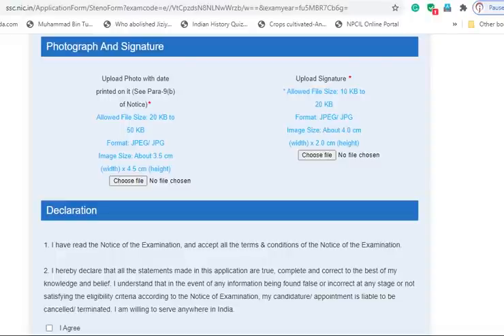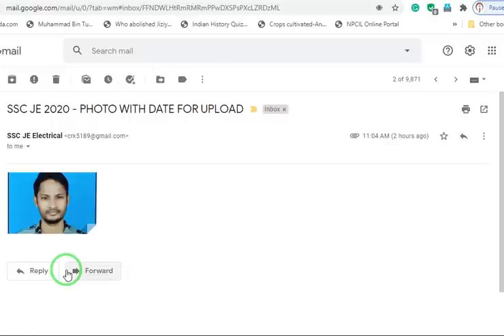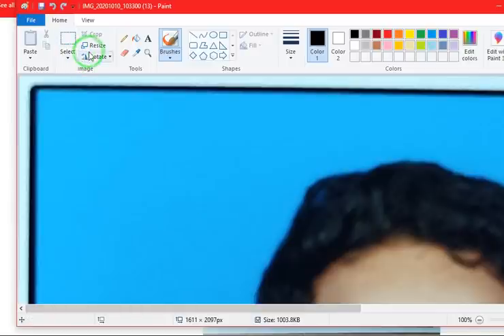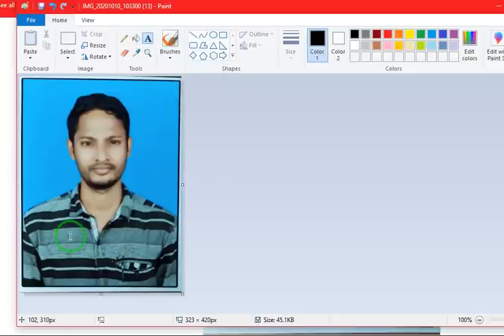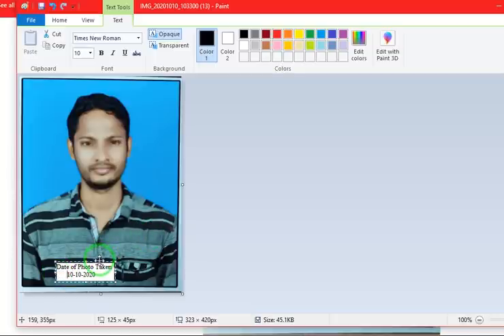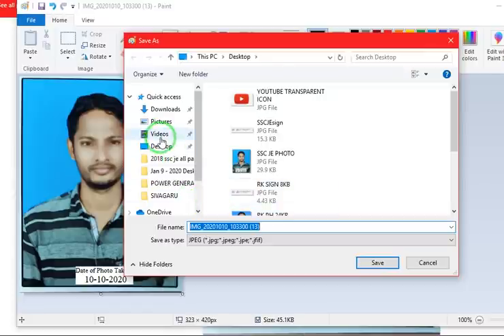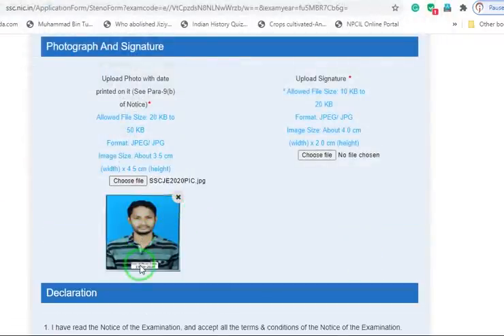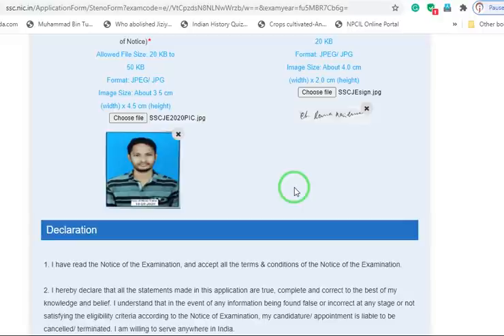HOW TO RESIZE PHOTO WITH DATE FOR AP DSC, AP TET 2024, JE, CGL, CHSL 10+2 APPLICATION FORM 2024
HOW TO UPLOAD PHOTO WITH DATE IN SSC MULTI TASKING, JE, CGL STENOGRAPHER APPLICATION FORM 2023 SSCJE2023 sscmultitasking APPSC GROUP 2 EXAM, GROUP 2 PHOTO RESIZE AP,

 SSC JE Electrical book (fully solved previous papers)  by Made Easy

 SSC JE Electrical book( Solved Previous papers)  by Gk publications
 Best book for SSC JE Electrical and for all competitive exams ( JB Gupta)
 Best book for SSC JE Electrical (JB Gupta)
For Non-technical :
 for SSC JE General Intelligence and Reasoning, General Awareness (100 Marks)
For SSC JE and All competitive exams  - General Intelligence and Reasoning book
 for GK: Manohar Pandey book, just 30 Rs available in nearby book stores.
For General Awareness standard book:
This video also useful for SSC JE Electrical, Mechanical, Civil Engineering while filling the SSC JE 2022 online application form.
This is also relates to
How to add date in photo, How to add date on photo for ssc, how to write date on photo, how to put date in photo SSC CHSL 10+2 Form fill up 2020, ssc chsl form fill up 2020-21, How to resize photo in paint, how to reduce size of image in paint. How to resize photo Or image in paint.  CGL 2021, Combined graduate level exam photo with date in SSC CGL Application form 2020-21

resize photo in paint,
resize photo in mobile,
resize photo and signature,
resize photo in photoshop,
resize photo in laptop,
resize photo to 3.5 x 4.5 cm in mobile,
How to resize photo for AP SI, AP Constable exam 2022, ap si exam date, ap constable exam date 2022.ap constable syllabus 2022, ap si exam syllabus 2022.